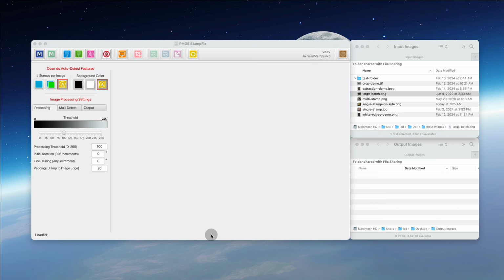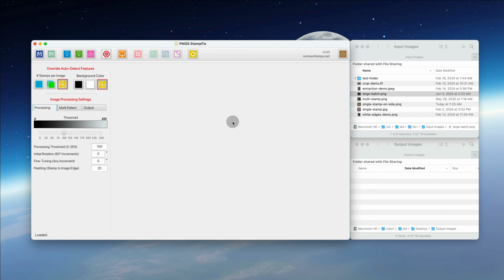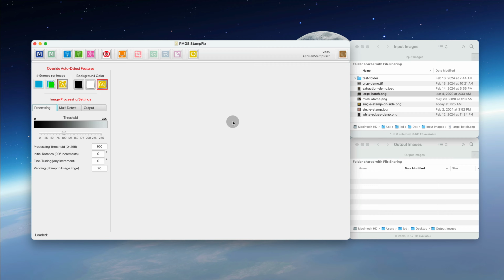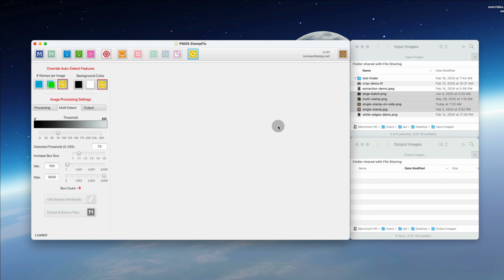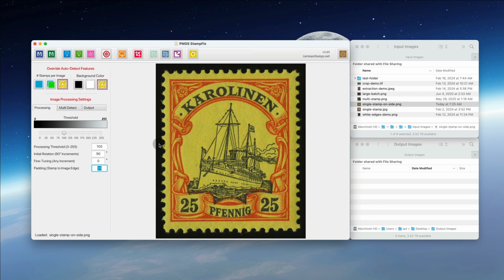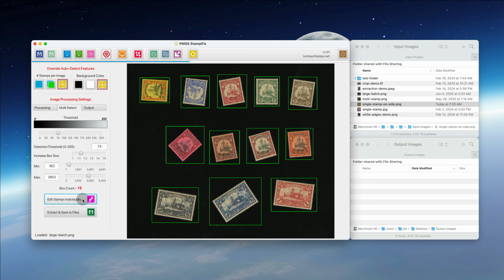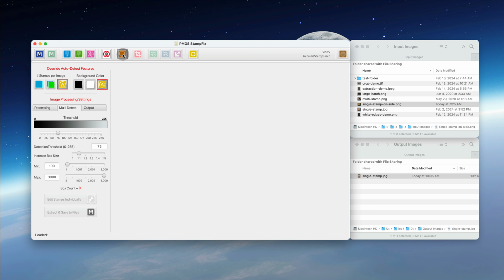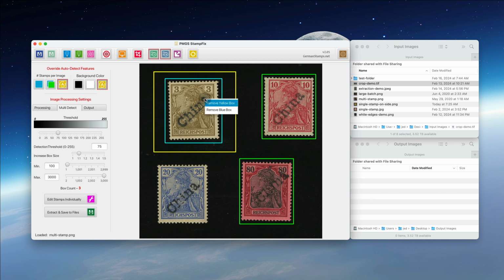PMGS StampFix v2 Instructional Video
This is an instructional video showing the basic operations of PMGS StampFix v2.

Intro (00:00)
Interface Settings (02:21)
Default Settings (05:03)
Overrides (08:17)
Loading Images (15:46)
Processing Settings (20:00)
Detecting Multiple Stamps (24:42)
Renaming Options (31:07)
Output Options (33:20)
Drag & Drop Target (34:47)
Bypass On-Screen Display (35:27)
Manual Crop (36:25)
Manually Add Bounding Boxes (38:25)
Extract Subimages Without Processing (39:51)
Manually Remove Bounding Boxes (41:17)
Conclusion (42:04)